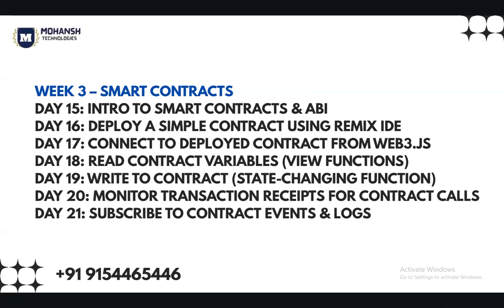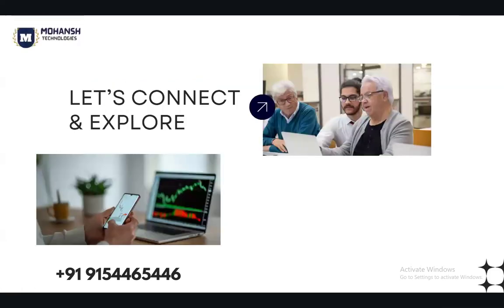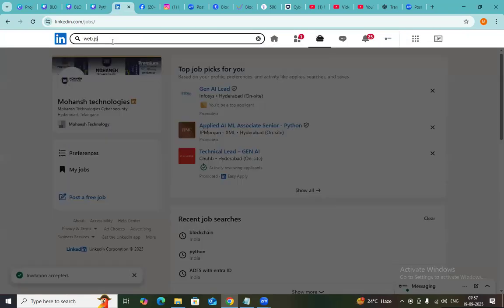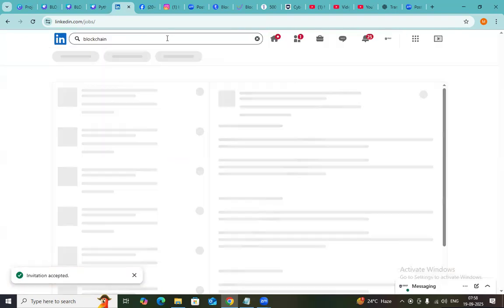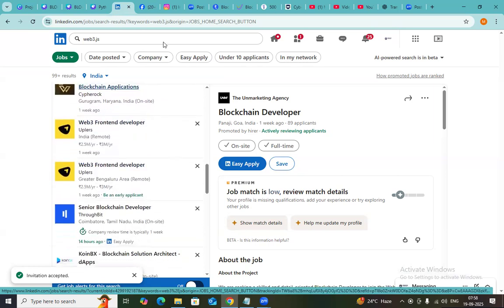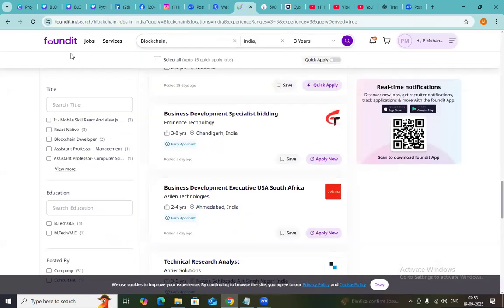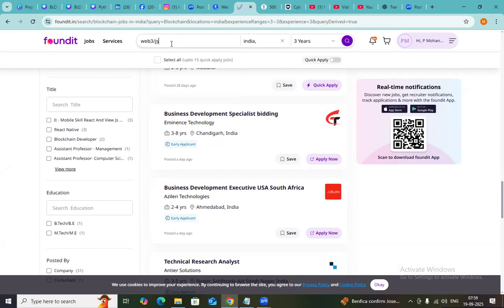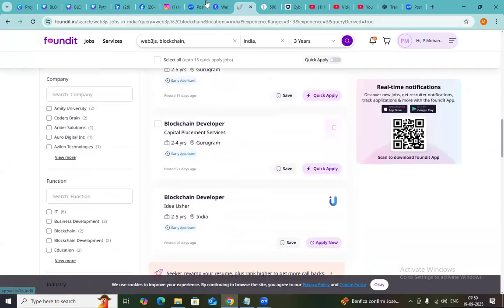web3js learning learn blockchain education students educational python ai aiart airport